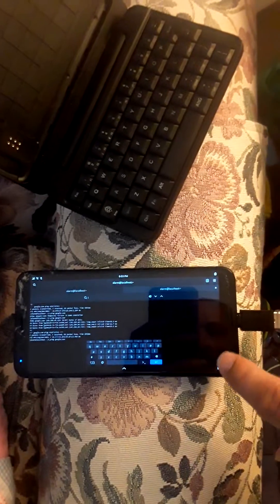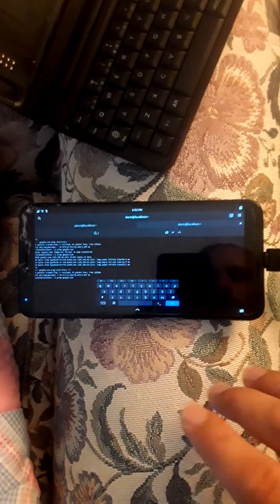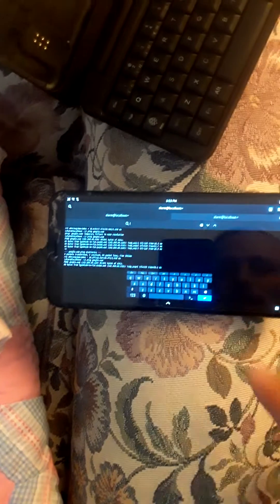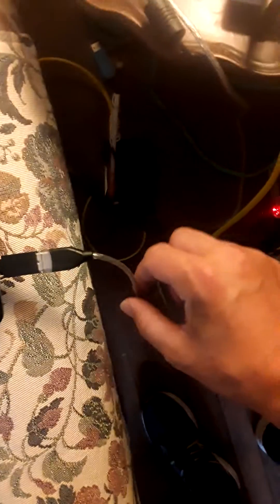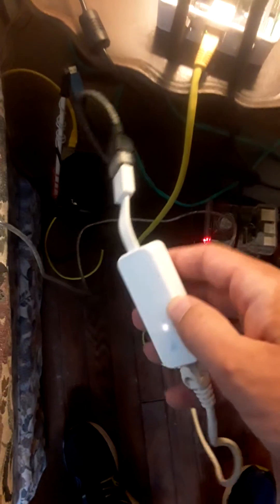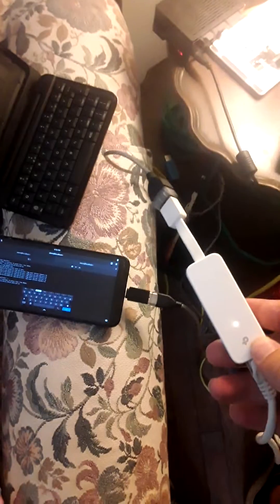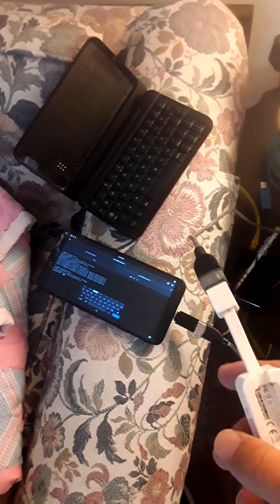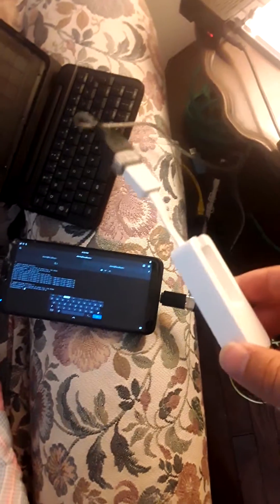Pinephone Internet With Wireless Hardware Disabled (Ethernet)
How To: phone Internet With Radio (cellular, bluetooth,  wifi) Hardware Completely Disabled.

Today's Demo uses ethernet, allowing you to completely disable wireless hardware switches (if applicable) and use our phone as a wired, Linux computer.

Of you rather use wifi (ex: on the go), try WiPri